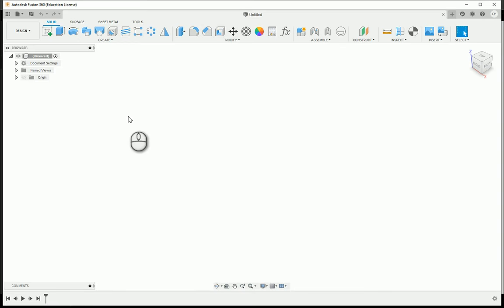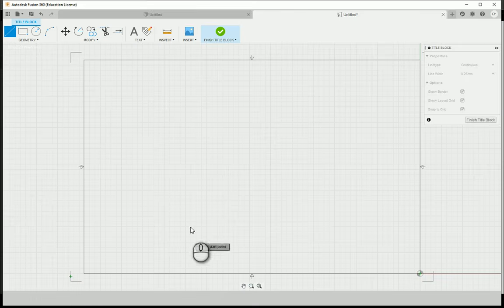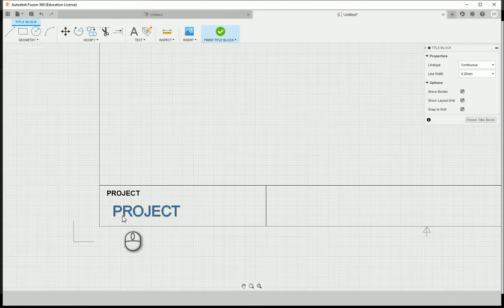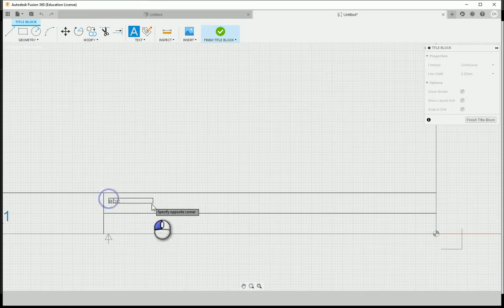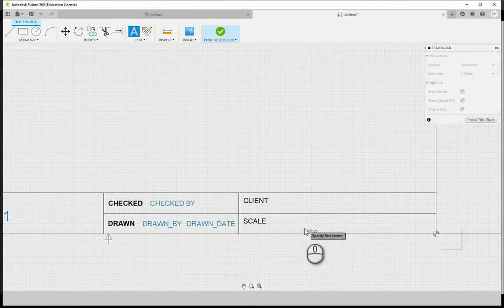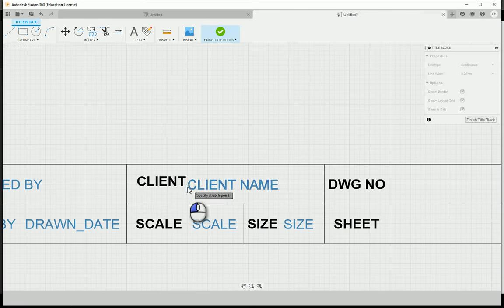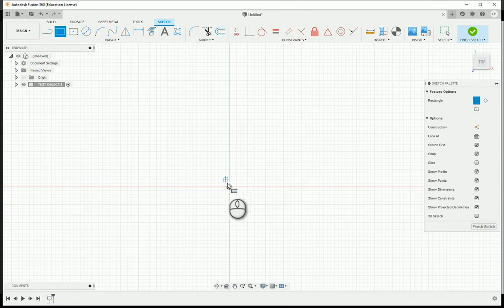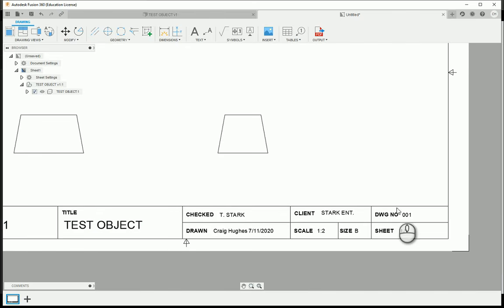Activity 1.3.5 Custom Titleblock